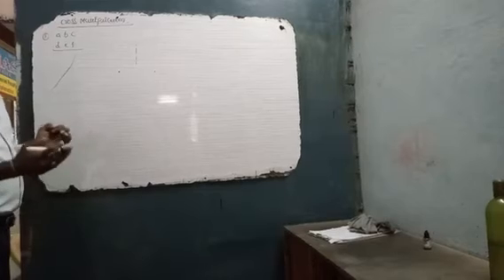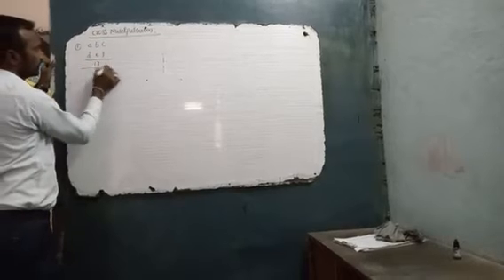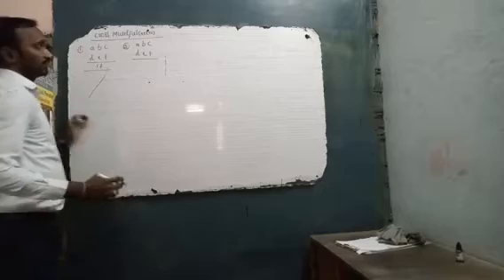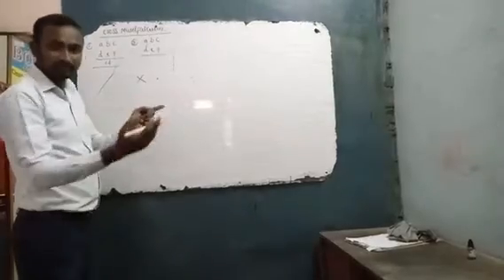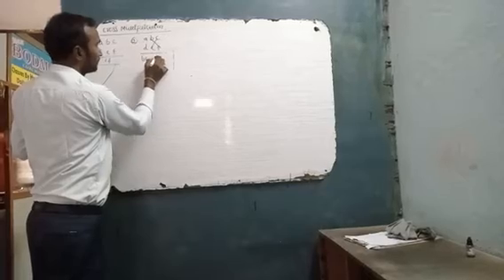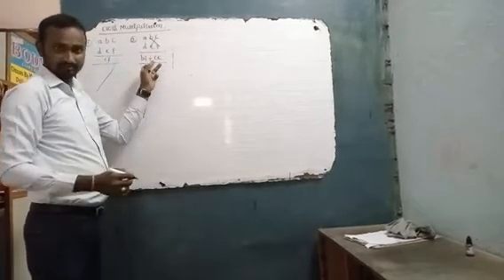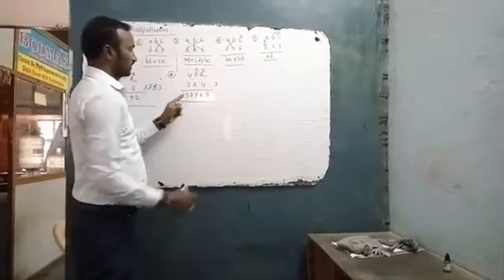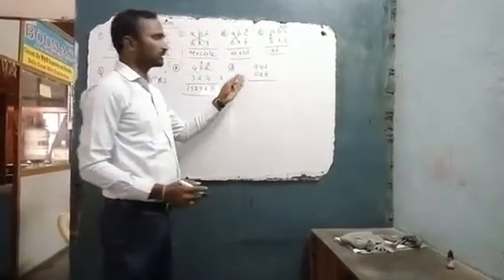Mathematics crossmultiplication in english, telugu,query@9912597149